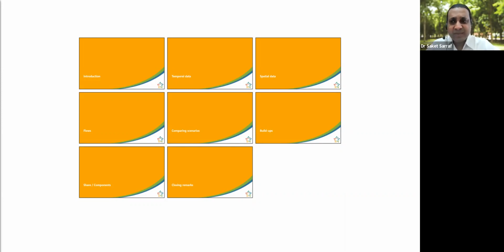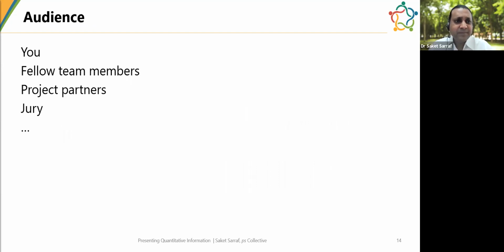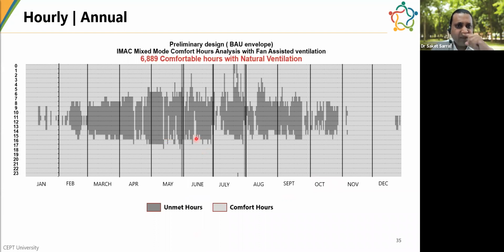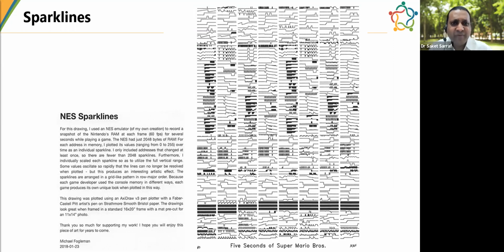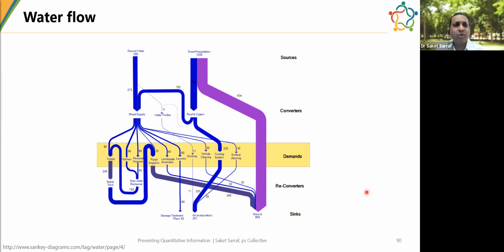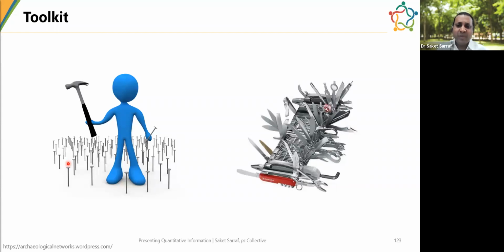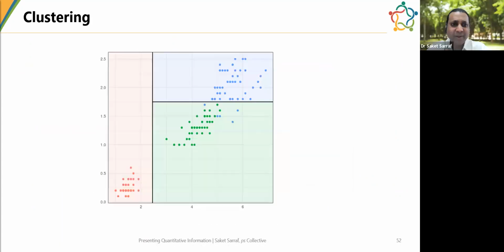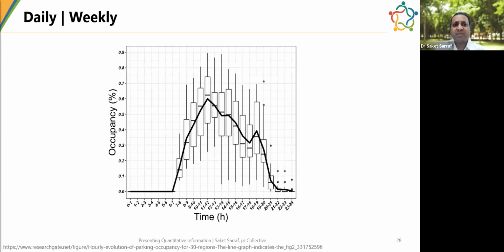Presenting Quantitative Information